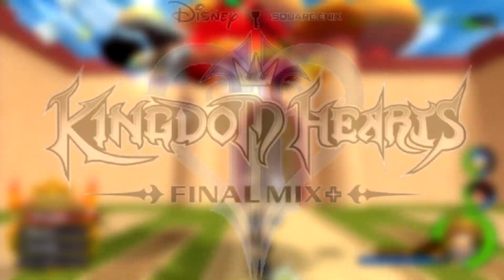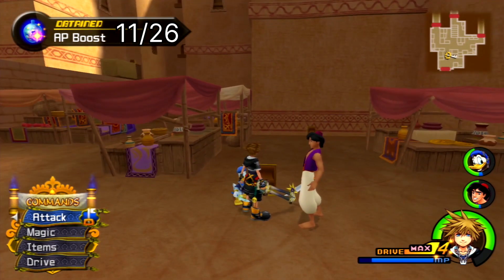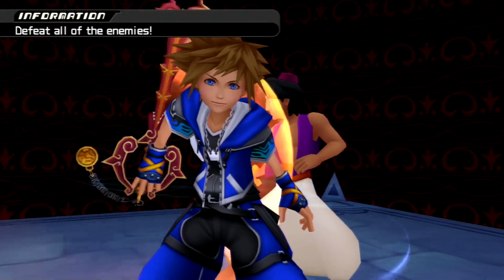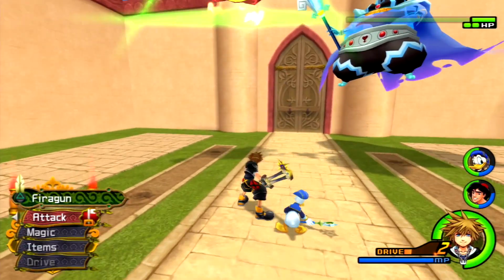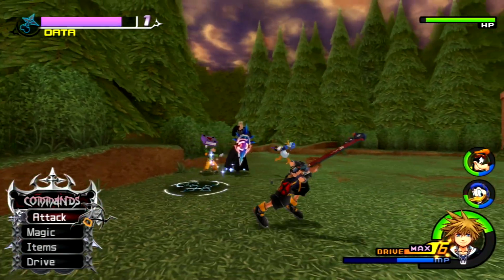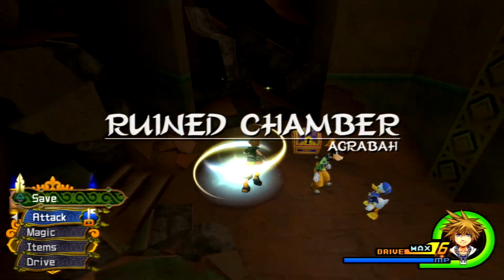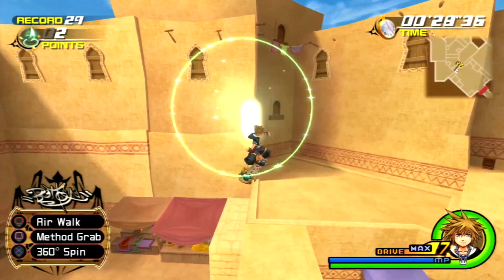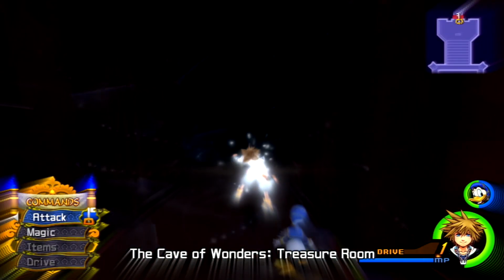Item Hunt: All 62 Items in Agrabah | Kingdom Hearts 2 Final Mix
Chests, Puzzle Pieces, Maps, and Get Bonus! Rewards are found in this kingdom hearts 2 walkthrough of Agrabah. We get the: kingdom hearts 2 agrabah puzzle pieces, kingdom hearts 2 agrabah treasures, and we go over kingdom hearts 2 agrabah 2nd visit, as well. It's a kingdom hearts 2 agrabah walkthrough on Kingdom Hearts 2 Final Mix (via Kingdom Hearts HD 2.5 ReMIX on PS3)

MORE ITEM HUNTS!

TIME STAMPS:
0:00 -- Intro
0:46 -- First Visit
9:44 -- Second Visit
16:16 -- Missions & Minigames
18:30 -- Valor Form Speed Leveling
19:53 -- Bloopers